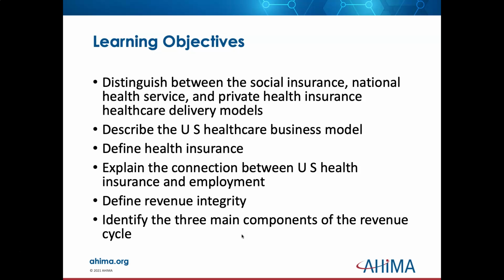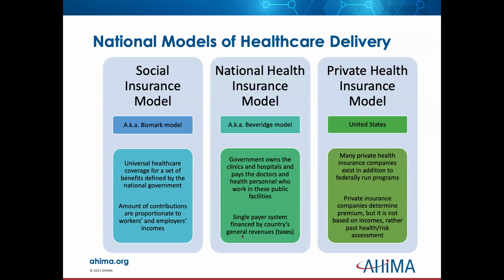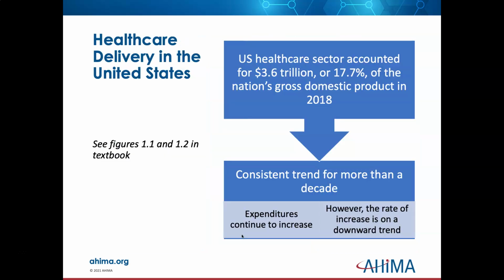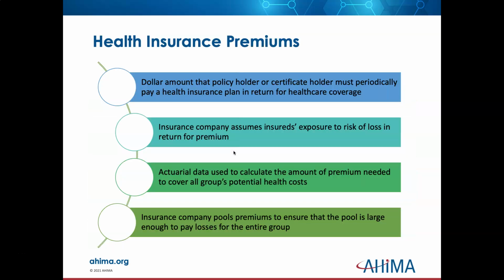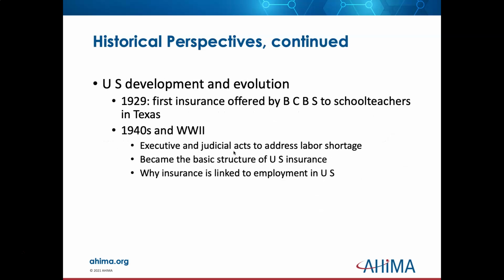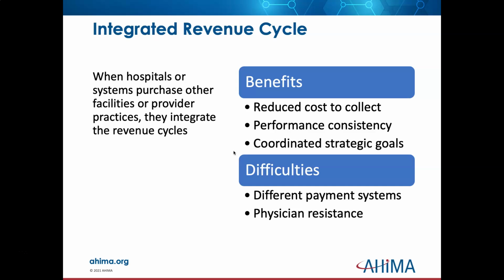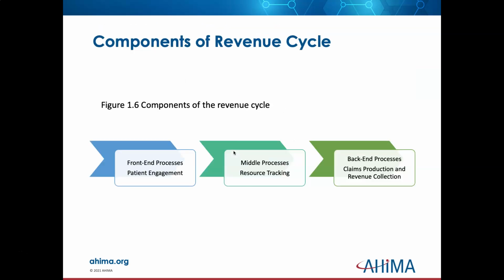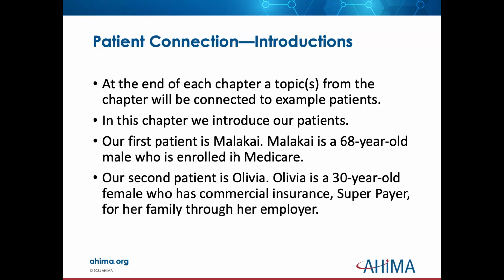HIT 292 Lecture Video Chapter 1